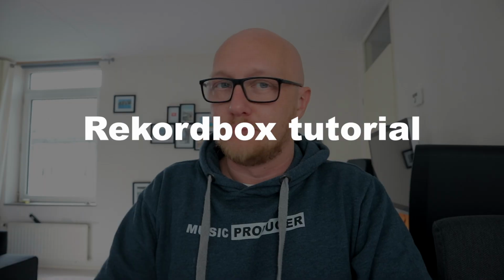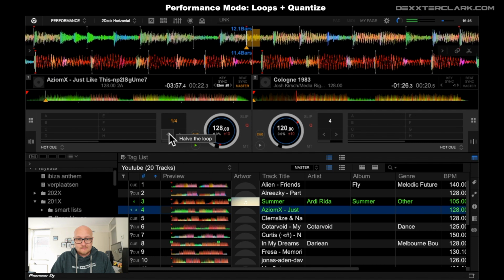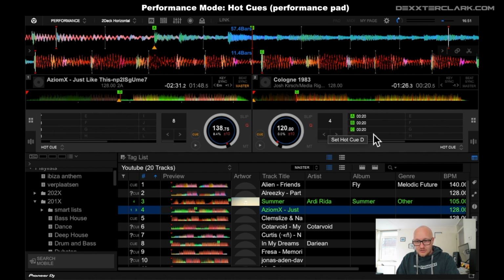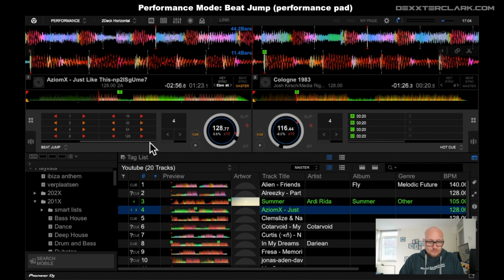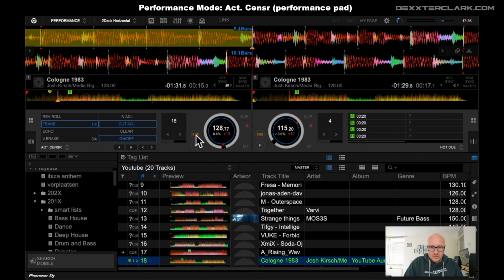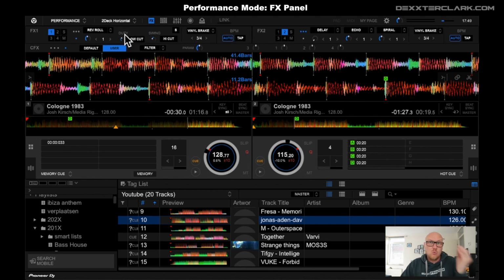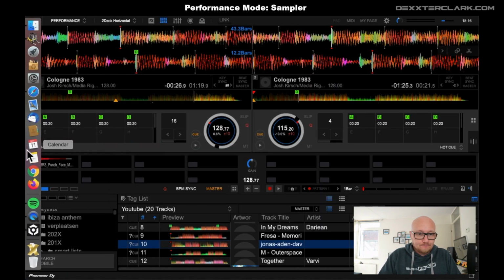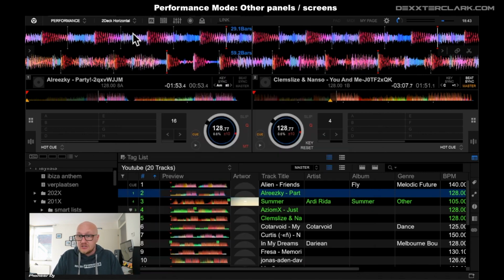COMPLETE Rekordbox tutorial: Performance Mode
In this Rekordbox 6 tutorial I'll explain EVERY free feature of the PERFORMANCE mode (formerly know as: Rekordbox DJ)
I'll explain step by step every single button in Rekordbox, from installation to matching songs.

• 0:00 intro
• 0:36 User interface
• 5:15 Player controls / player decks
• 7:13 create a loops + quantize
• 9:25 Slip button
• 10:22 Master Tempo
• 11:28 Beat Sync
• 12:54 Key Sync
• 14:08 Hot cues (performance pad)
• 17:38 Pad FX (performance pad)
• 19:36 Slicer (performance pad)
• 22:37 Beat Jump (performance pad)
• 23:44 Beat Loop (performance pad)
• 24:16 Keyboard = hot cue pitch (performance pad)
• 25:31 Key shift (performance pad)
• 26:26 Seq. call / sequencer call (performance pad)
• 27:05 Act. sensr / active sensor (performance pad)
• 32:13 Cue Points
• 32:34 Grid Edit
• 33:05 FX panel
• 35:26 Sampler
• 50:56 Mixer panel
• 54:19 Other panels / screens

• Pioneer DJ
• Rekordbox tutorial
• Rekordbox DJ